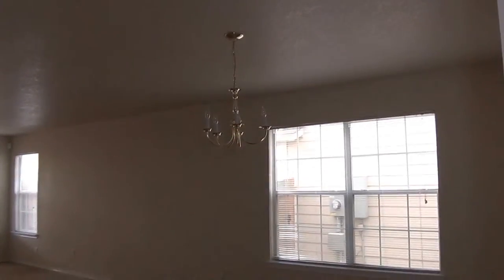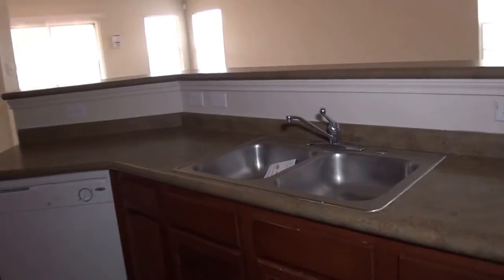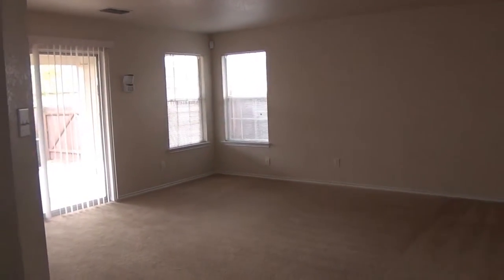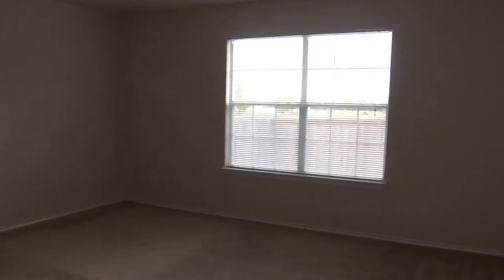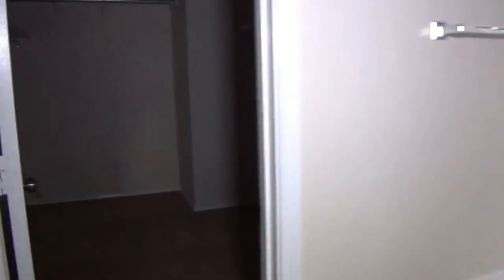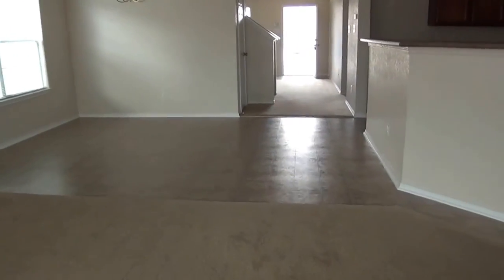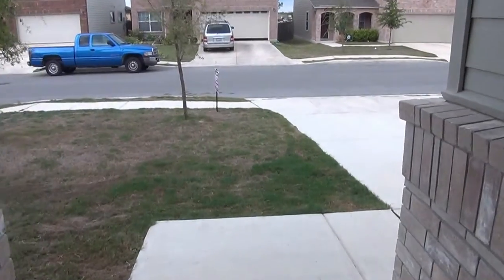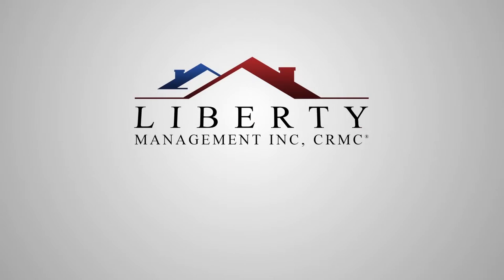"House for Rent in San Antonio" 4BR/2.5BA by "San Antonio Property Management"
There is no other "House for Rent in San Antonio" as lovely as 10042 Del Lago Court, San Antonio, TX 78245! This 4-bedroom and 2.5-bathroom two-story home features three separate living areas with an open kitchen. The master bedroom is downstairs and has a large walk-in closet, while the master bathroom features a garden tub, a separate shower, and a double vanity. The secondary bedrooms and the loft/game room combo are located upstairs. Other features of this property include: a sprinkler system, covered patio, and garage door opener.

7217 Bandera Rd, San Antonio, TX 78238, USA